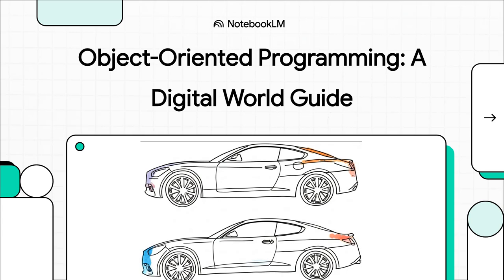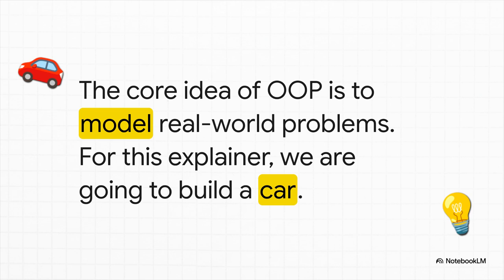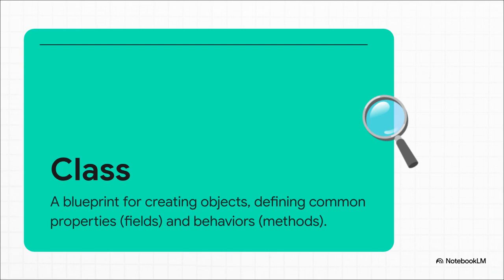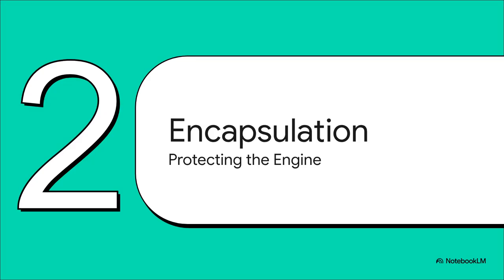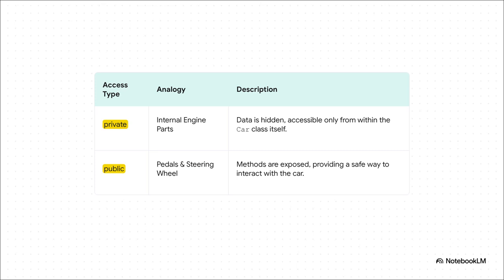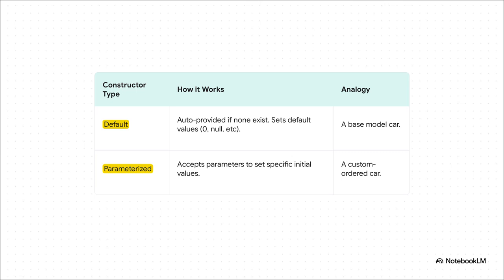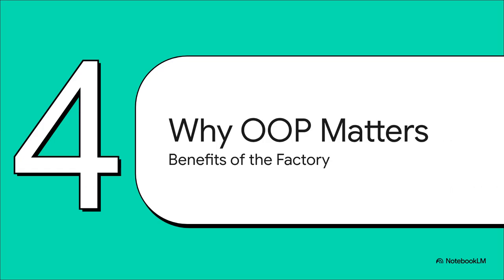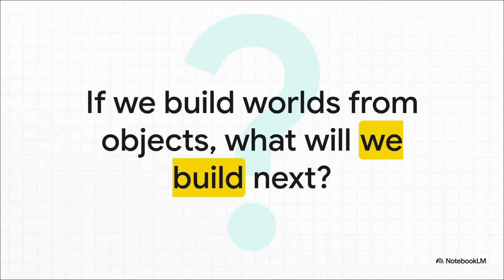[Java] 4. Object Oriented Programming A Digital World Guide